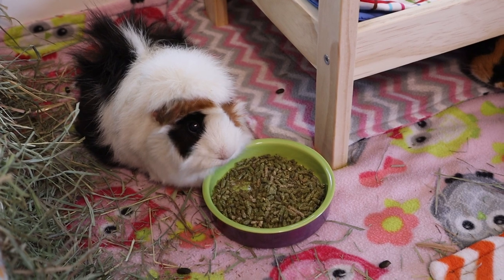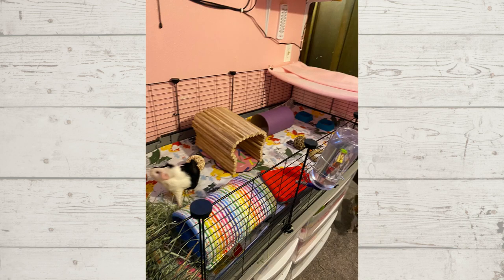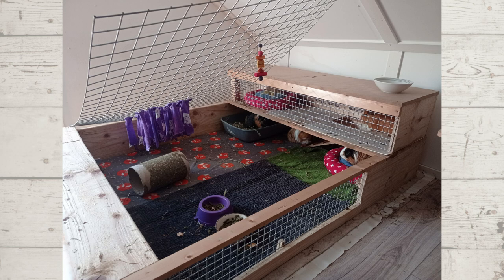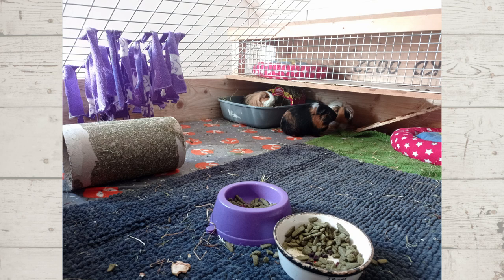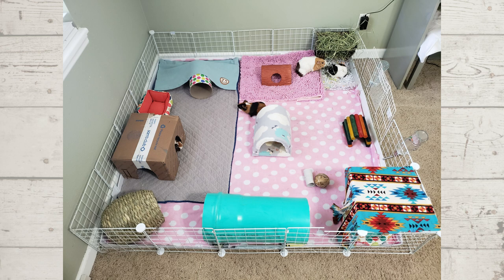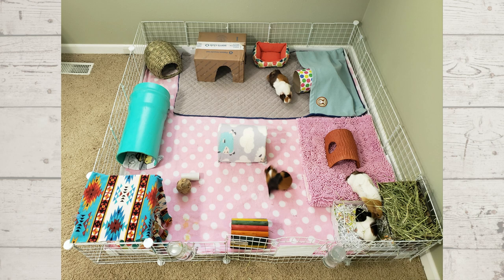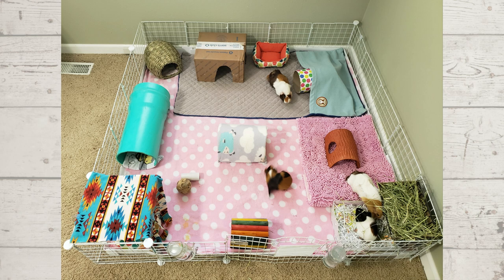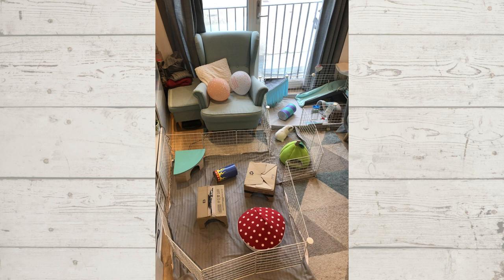Reacting to My Subscribers' Guinea Pig Cages | Part Two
Today I'm sharing part two of reacting to my subscriber's guinea pig cages! Let me know what you guys think of these enclosures.

CAMERA GEAR:
- Canon M50